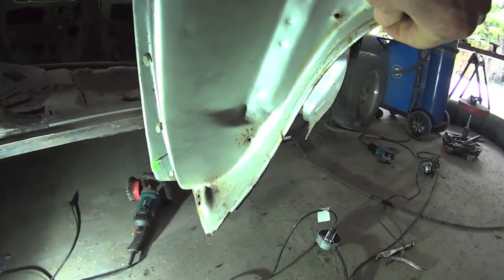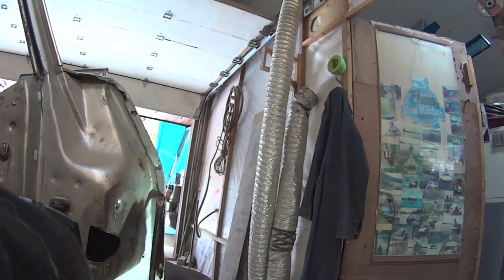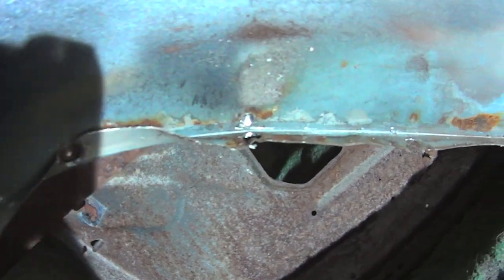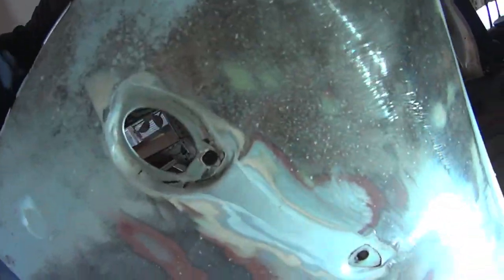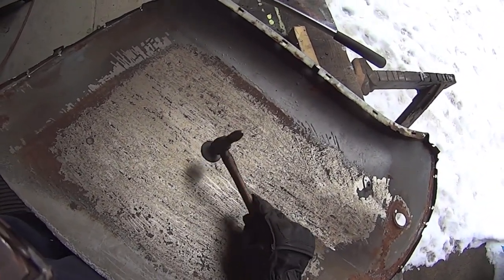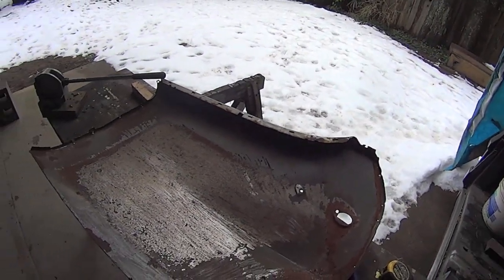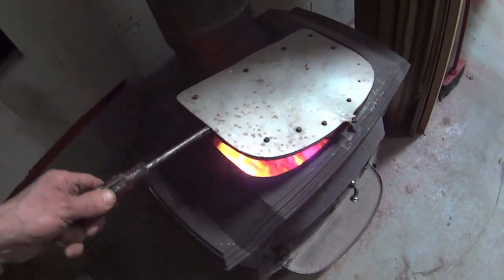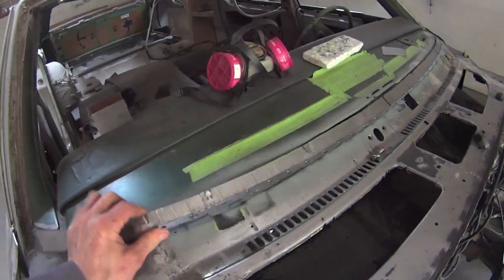1970 Pontiac Lemans Wagon Restoration - " part 16 " Finish up the cowl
Finishing up the cowl while removing the door skin on the RR door